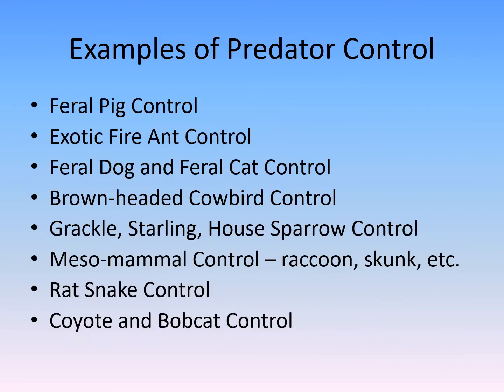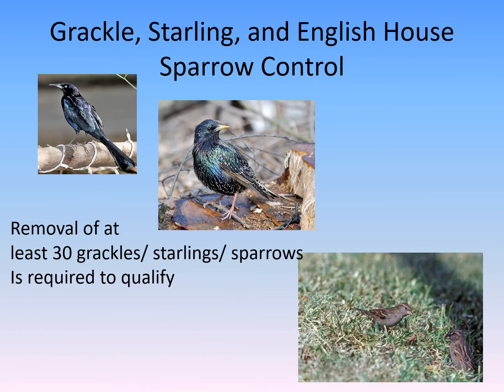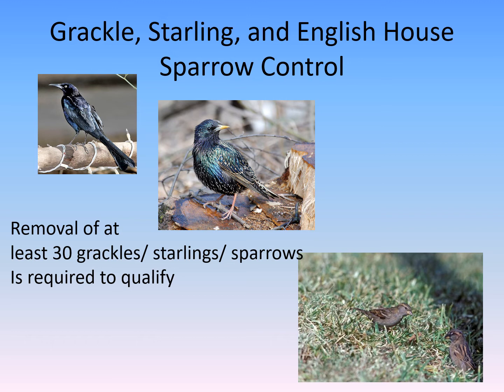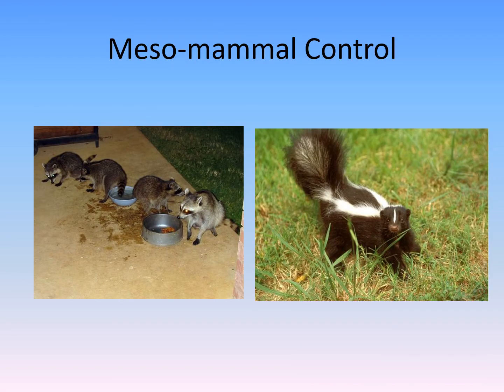6 Predator Control